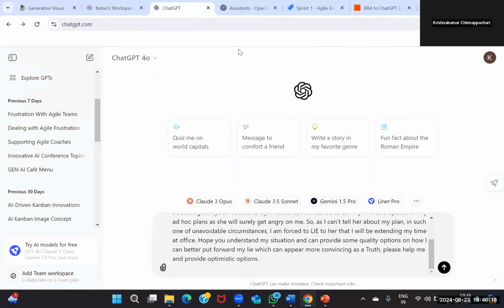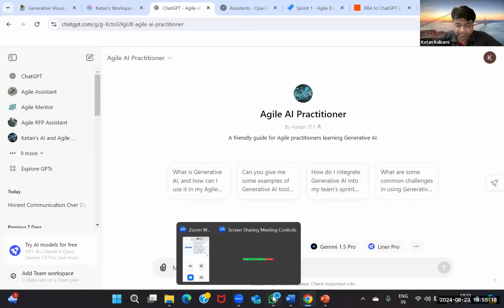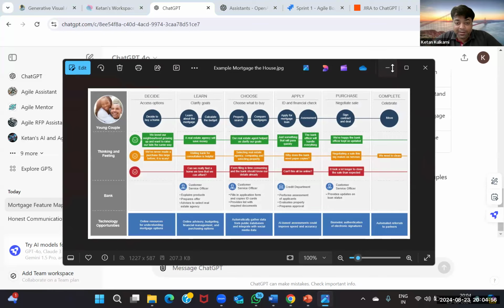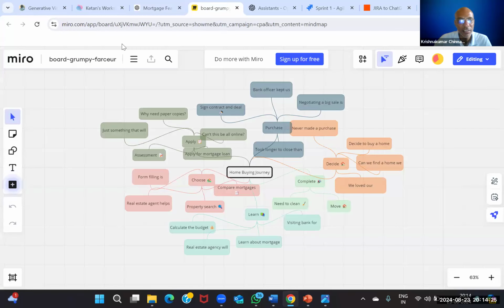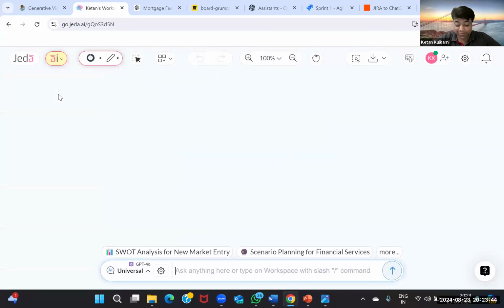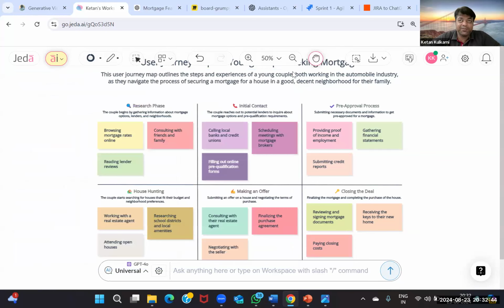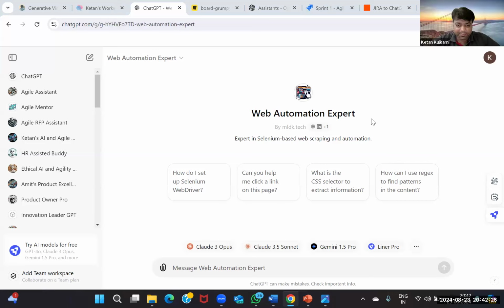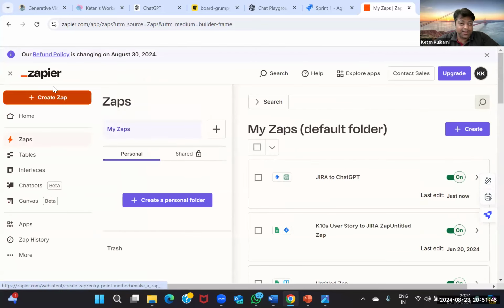Usecases of GenAI: Lets Explore, by Ketan Kulkarni